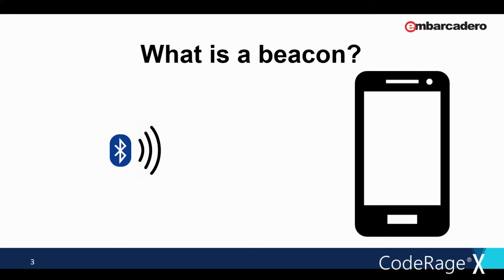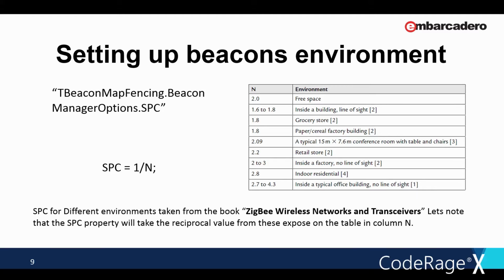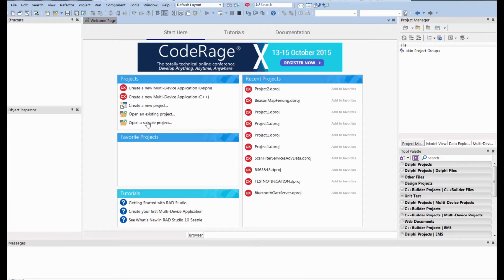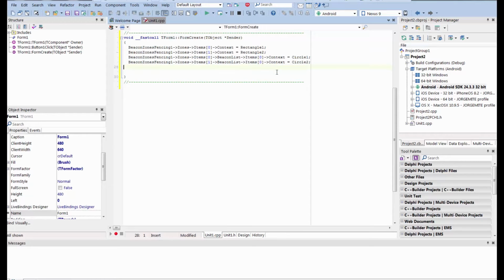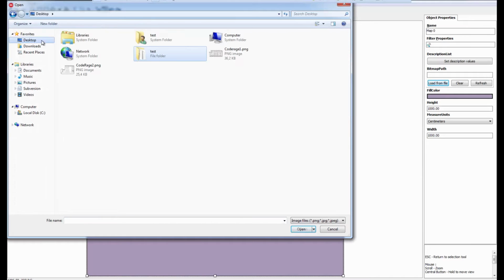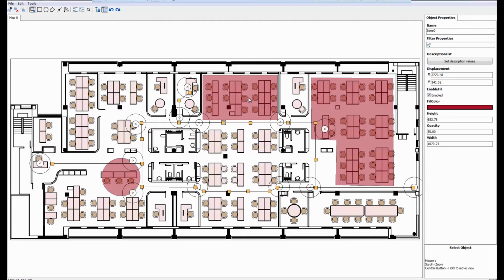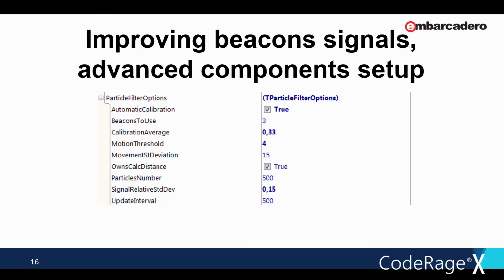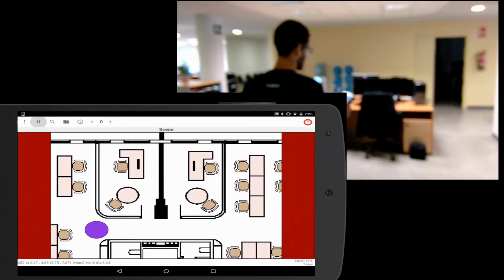18 - BeaconFence Deep Dive: Beacon App Solution Development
BeaconFence Deep Dive: Beacon App Solution Development
10:00am - 10:45am PDT

BeaconFence is a developer proximity solution that delivers precise “GPS-Free” indoor/outdoor user location tracking and events with radial and geometric zones for any physical location and layout. Visually draw the layout of the physical location and beacon placement to track location information down to inches. Create radial and rectangular zones and track intersections, enters, and exits with callback events. BeaconFence enables developers to take proximity beacons to the next level by adding precision spatial location awareness to their applications both indoors and outdoors. This technical session, by members of the R&D team, will show you how to development and deploy BeaconFence applications.

Level: Advanced

Diego Navarro and R&D Team - Embarcadero Technologies